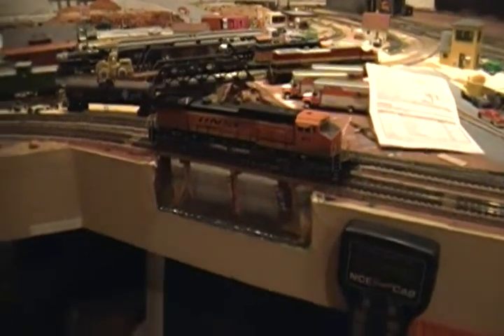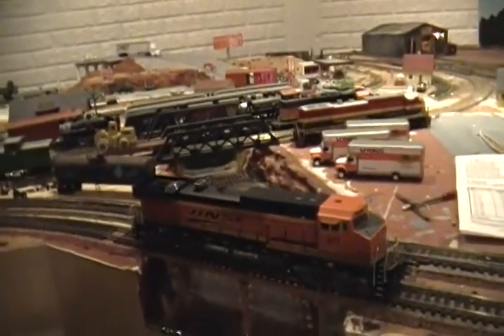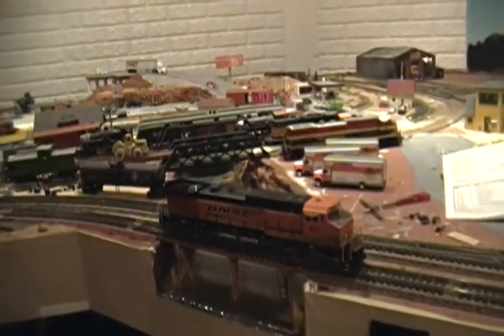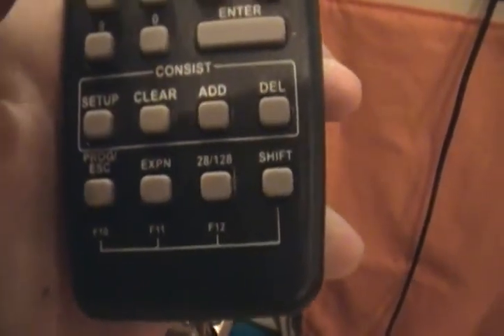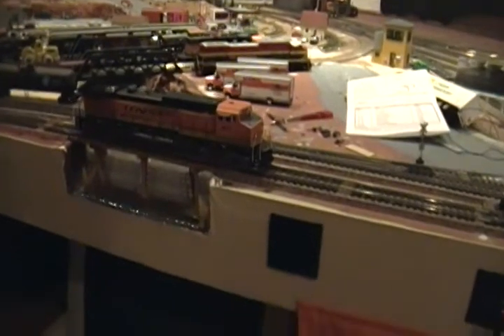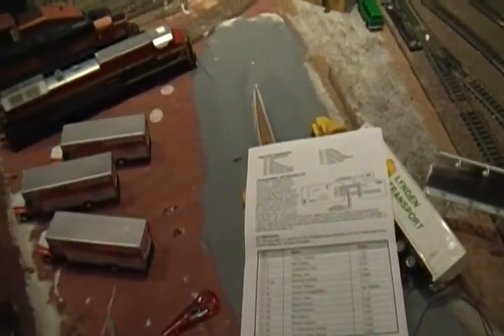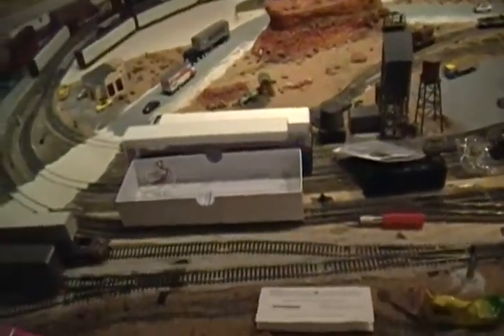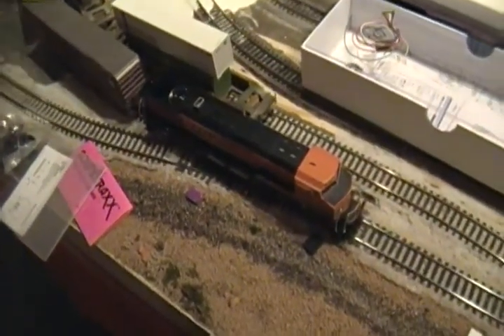Tsunami FDL-16 sound part 1